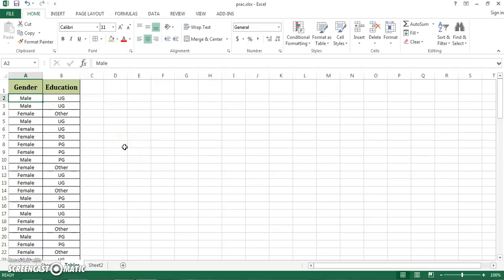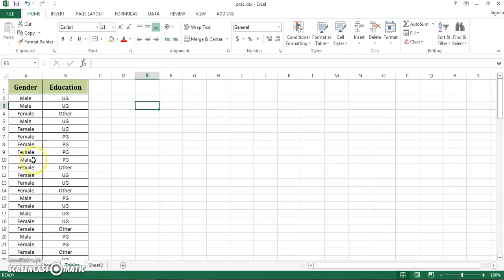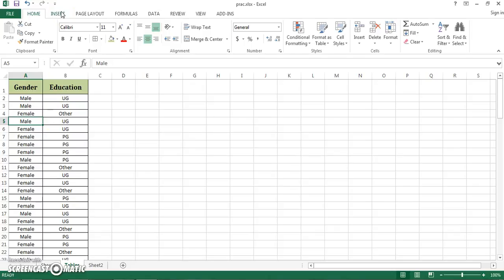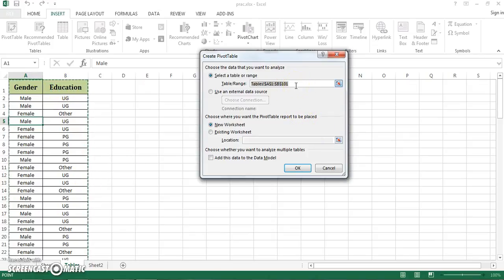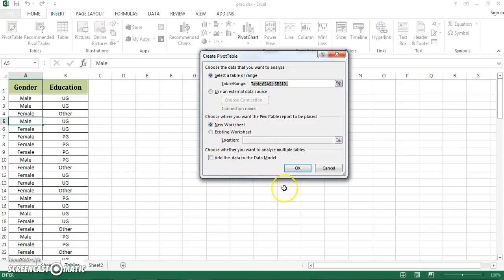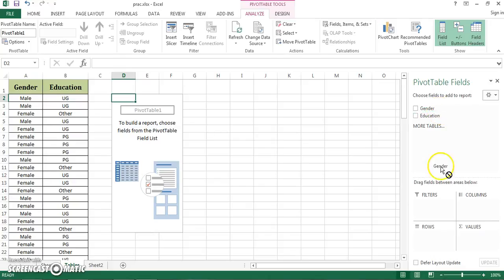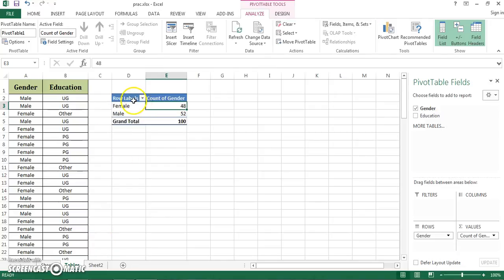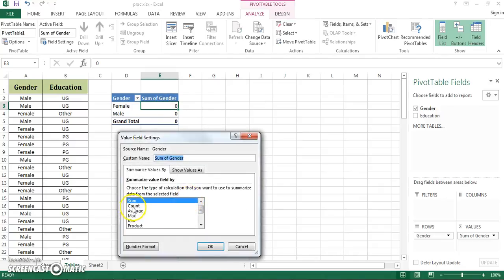Pivot table_1_frequency distribution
How to create a simple pivot table